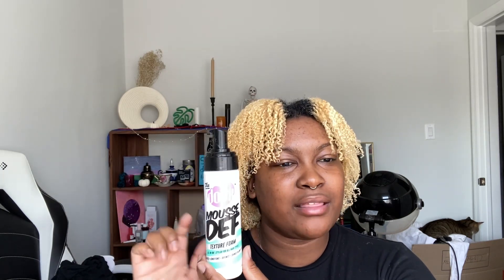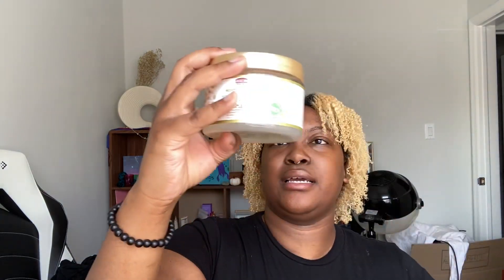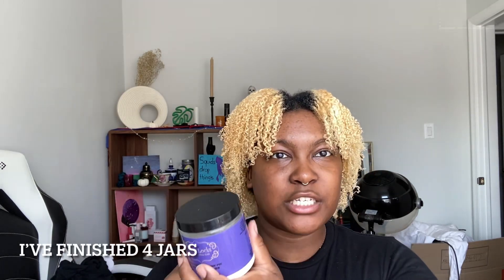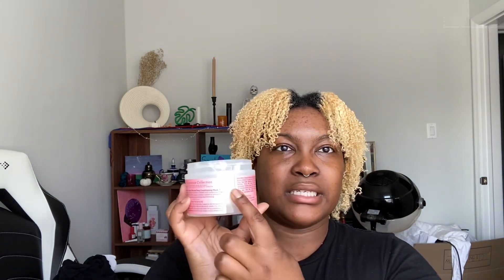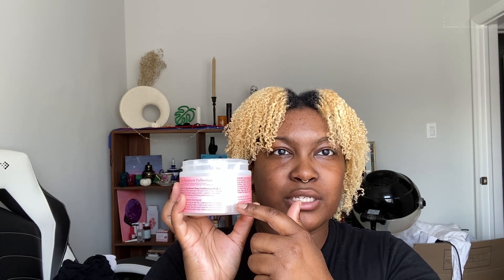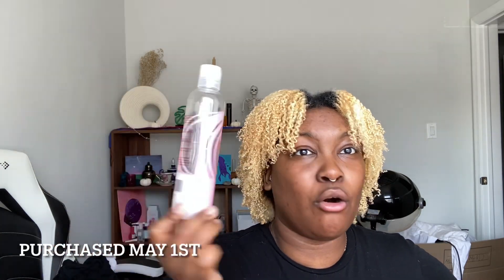🌞 ✨🌼Spring and Summer 🌼✨🌞empties, favorites, and a haul!!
Another empties video plus my first favorites videos since I've been back on youtube! I'm so excited for this video and I hope you like it!

Wash and Go - Kinky Curly Knot Today and Twisted Sista Gel

Timestamps

00:00 Intro
01:30 Empties
6:30 Favorites!
18:30 Adwoa Beauty Haul!

Hair Info:
Short, bleach blonde hair. Course hair type with coily-curly strands. High porosity and medium density.